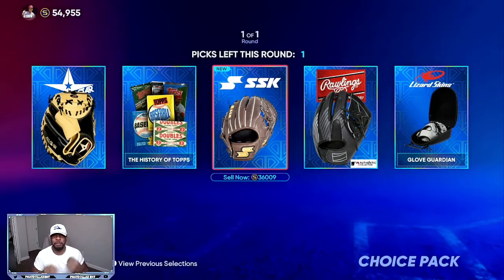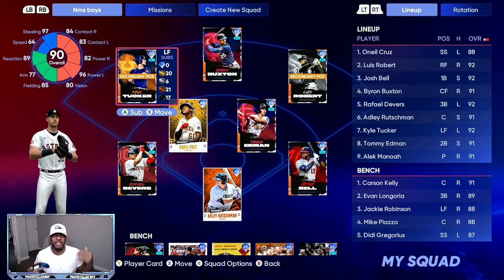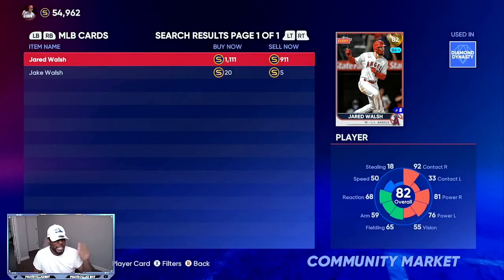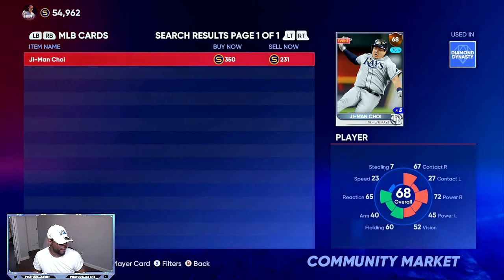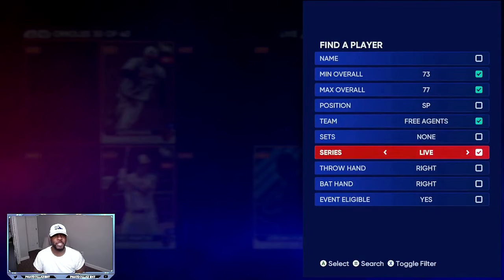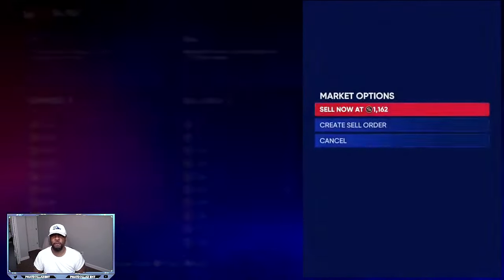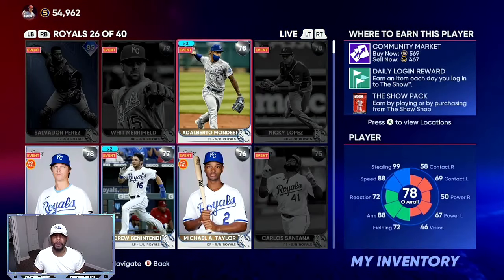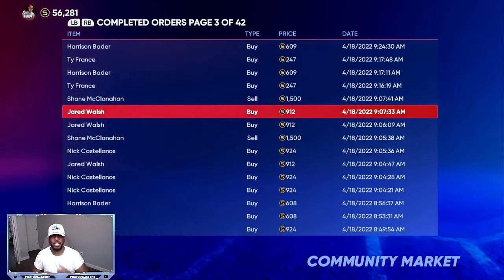*NEW* MAKE INSANE STUBS RIGHT NOW IN MLB THE SHOW 22- MAKE UNLIMITED STUBS DAILY